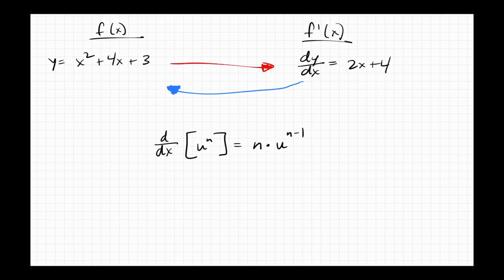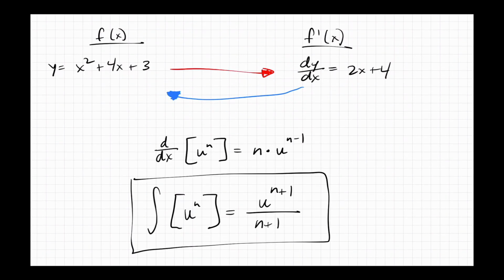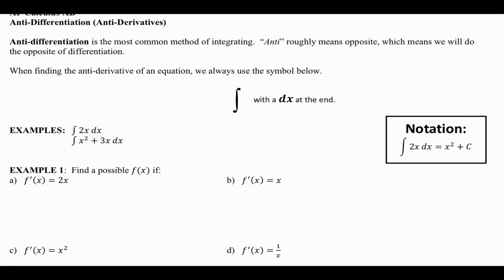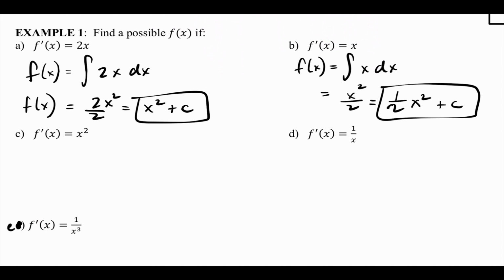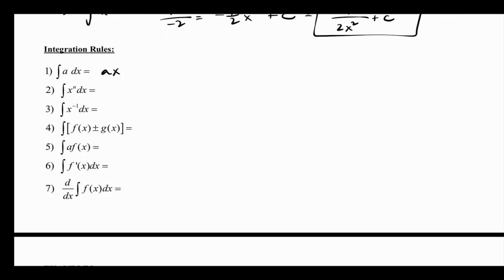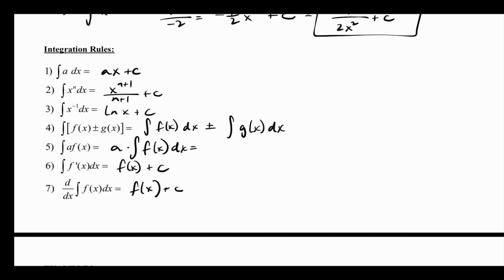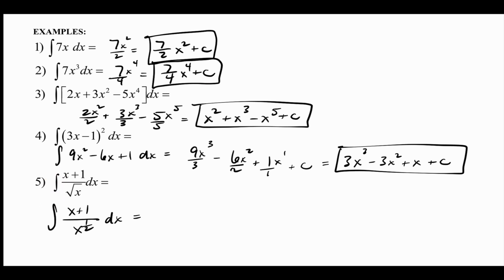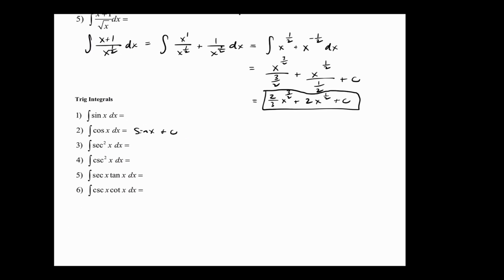1/9/23 - Anti-Derivatives (Part 1)